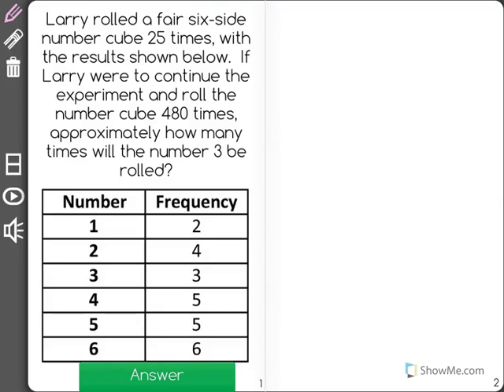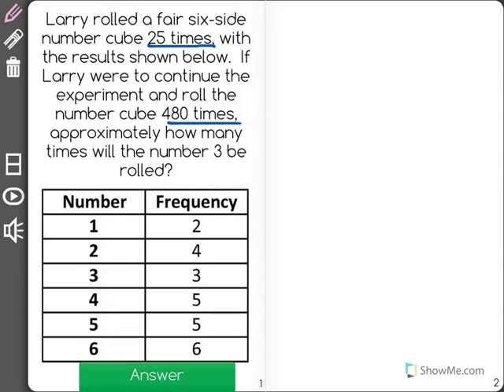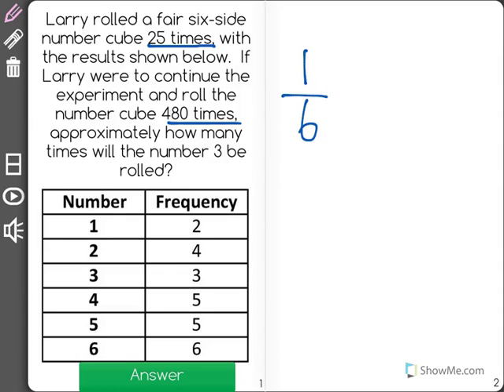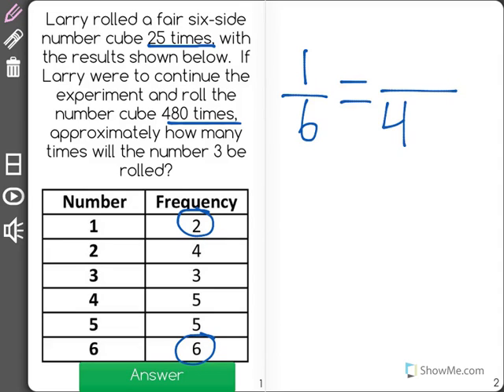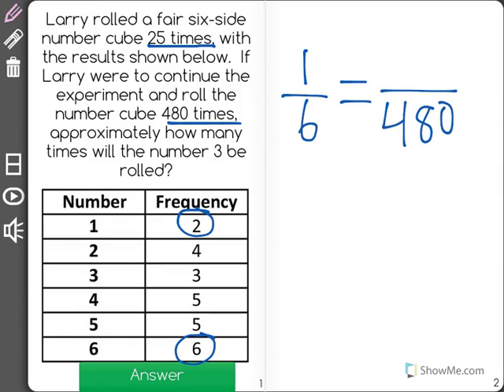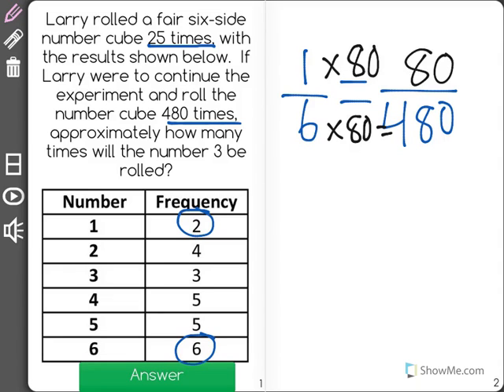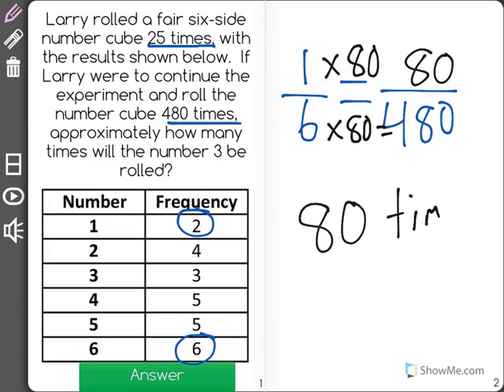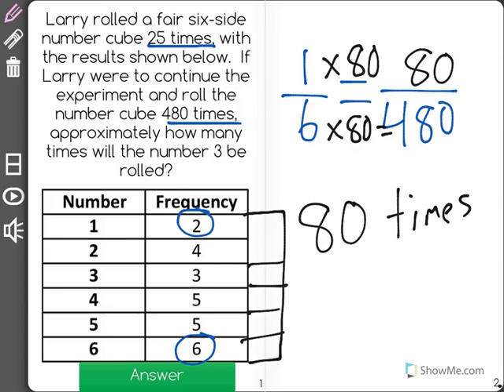[7.SP.6-1.3] Probability of Chance Events - Common Core Standard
Students will recognize that as the number of trials increase, the experimental probability approaches the theoretical probability